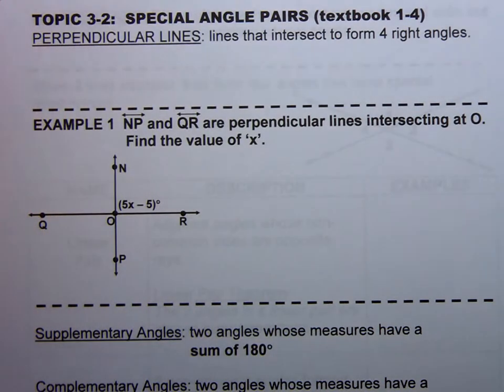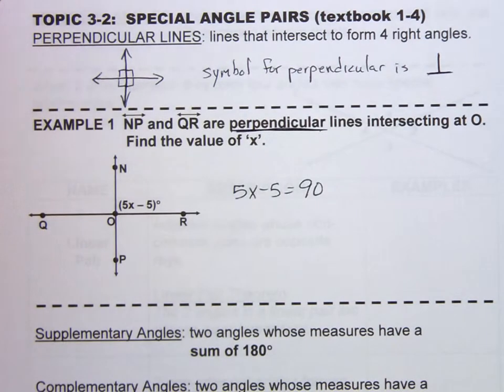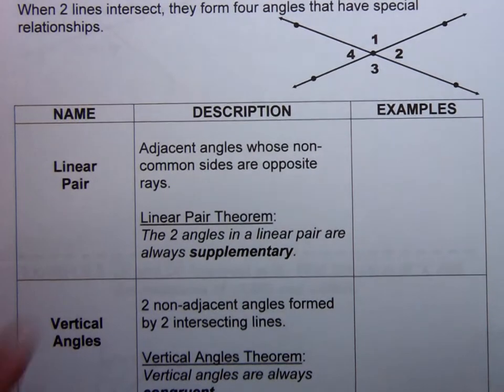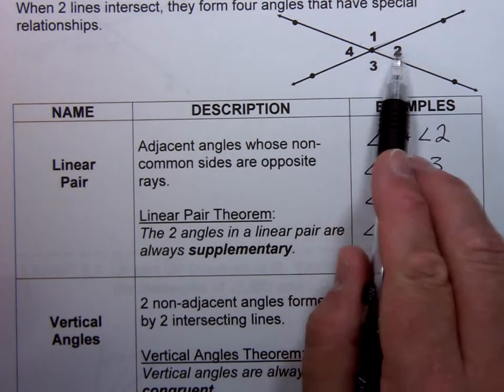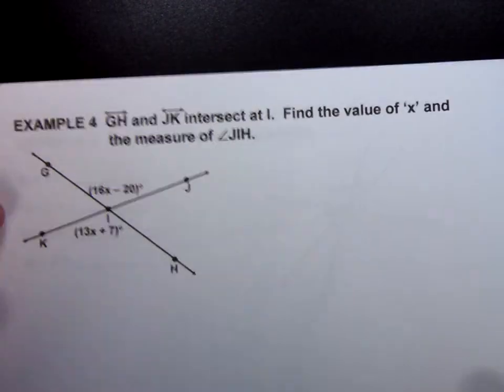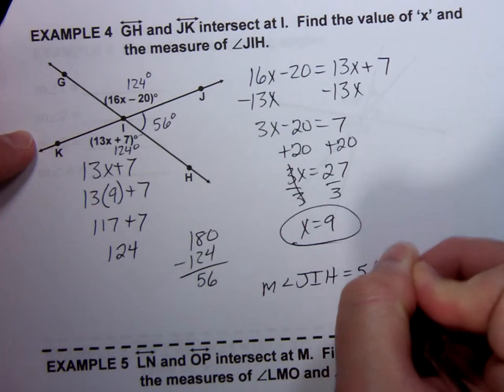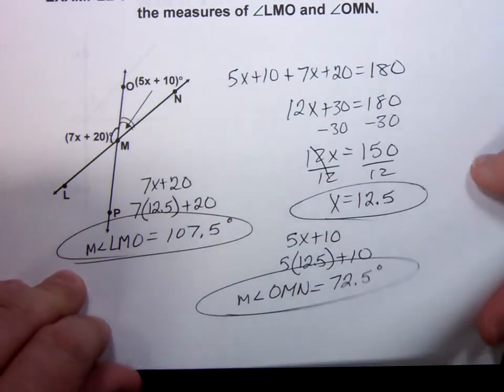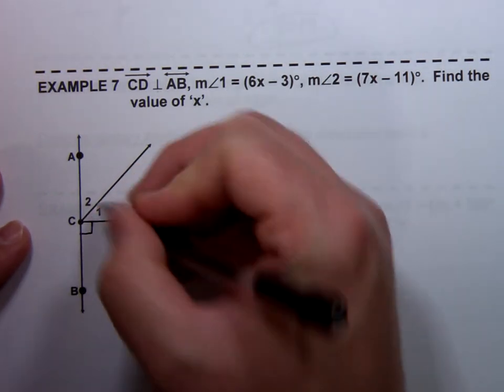3 2 Special Angle Pairs